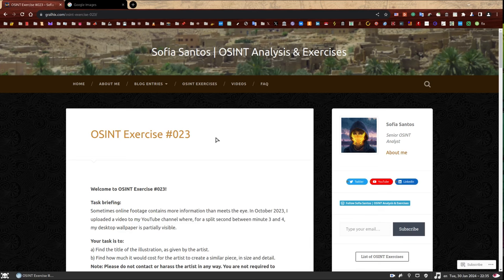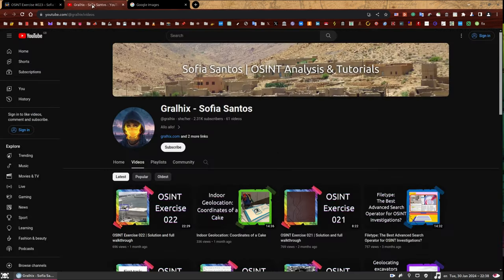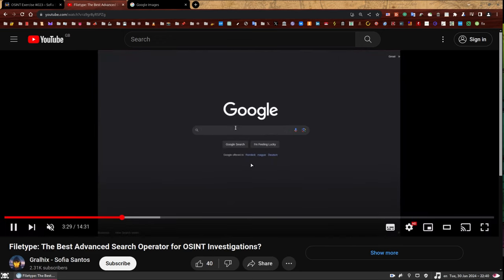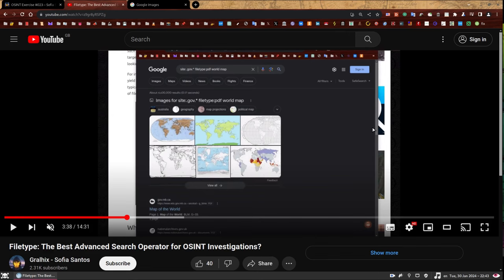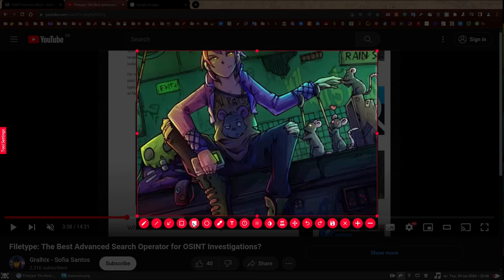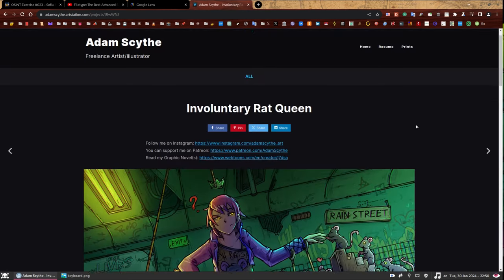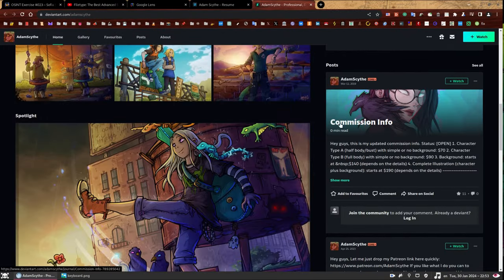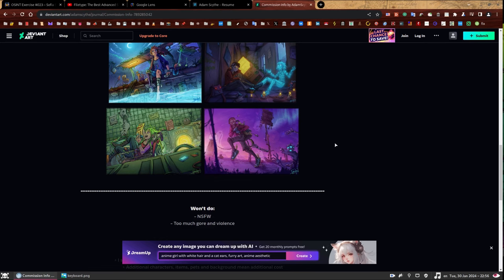OSINT Exercise 023 | Solution and full walkthrough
🌡️ Difficulty Level: Beginners: Easy; Experts: Easy.

~~ Upcoming Exercises ~~
👩‍💻 New exercises will be announced on these platforms:

~Sofia.